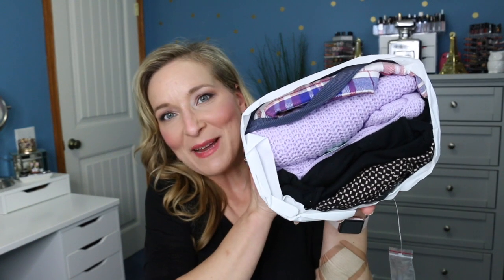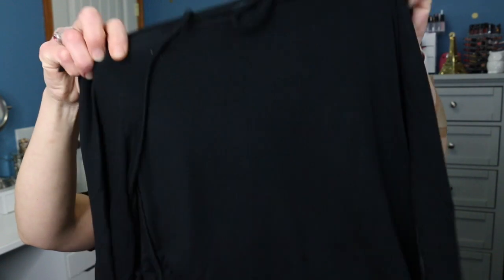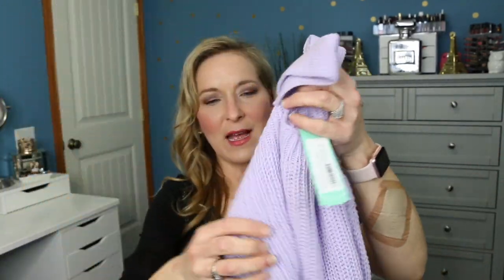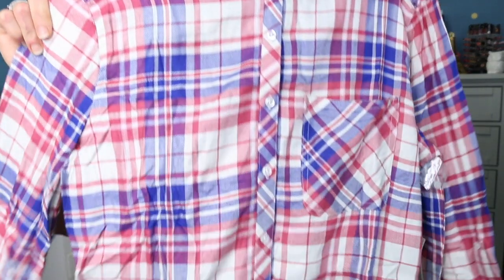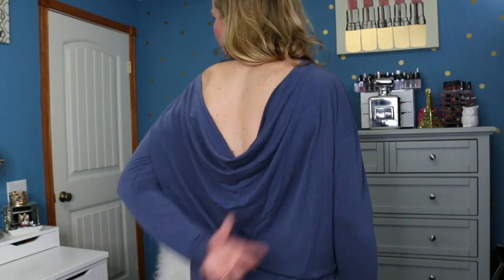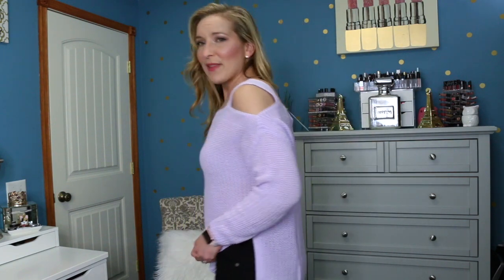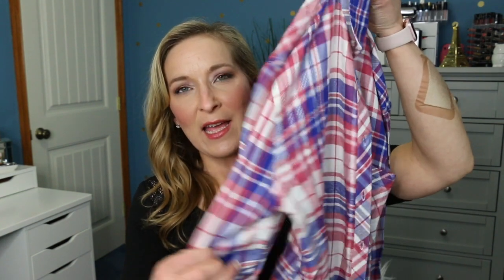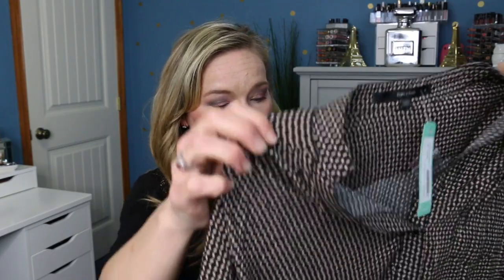Stitch Fix Unboxing & Try On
Happy Fix Day! What are your thoughts on my fix for this month? I am certain I am keeping at least one item.

Interested in signing up for stitch fix for yourself? Use my link to get your first month free of the styling fee.

Items in my fix:
Abby & Gail Beckette Open Back Knit Top $34
Fun2Fun Mackenzie Henley Blouse $44
Laila Jayde Quinne Knit Hoodie $58
DJ & JUJU Claudine Cold Shoulder Pullover $44
ID: 23 Shaelyn One Pocket Top $38

Tiffany Hinkle
3883 Old Valley Pike